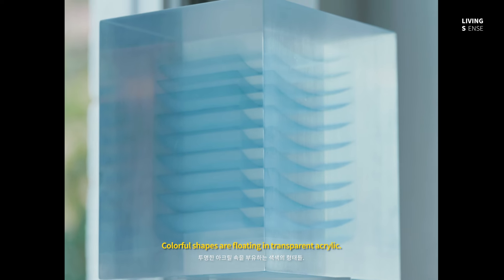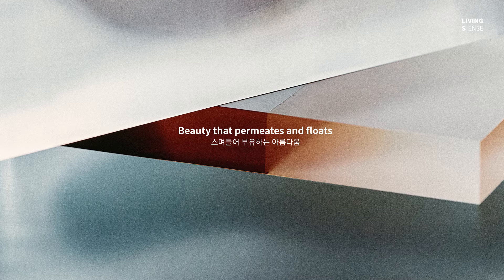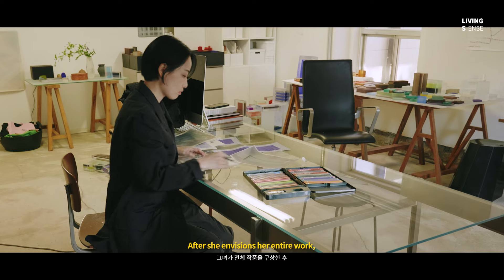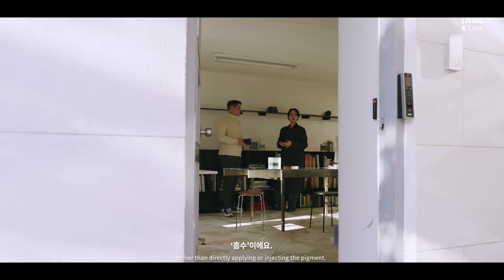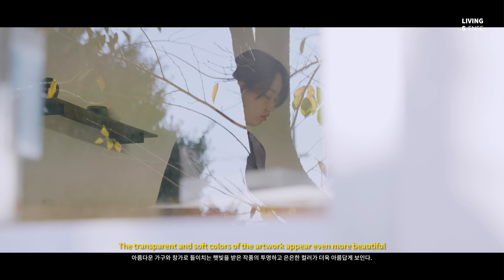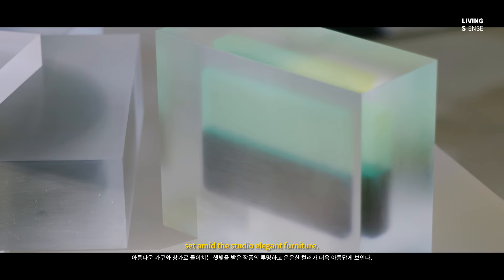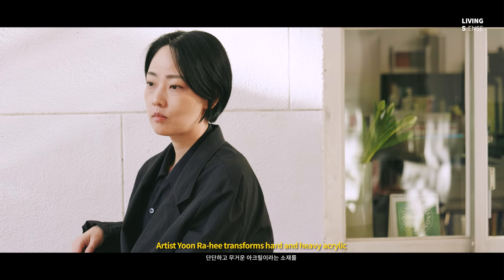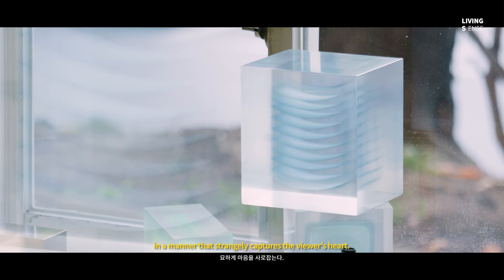스며들어 부유하는 아름다움 [리빙센스x마크 테토의 아트스페이스]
윤라희 작가의 스며들어 부유하는 아름다움 [리빙센스x마크 테토의 아트스페이스]

투명한 아크릴 속을 부유하는 색색의 형태들. 아크릴 속 은은한 색이 빛을 머금자, 둥둥 날아 마음을 건드린다. 윤라희 작가의 작품은 가만히 있지만 묘하게 움직인다.

Colorful shapes are floating in transparent acrylic.
As the soft colors inside the acrylic absorb the light, they flutter and touch the viewer’s heart.
The work of artist Yoon Ra-hee is still yet also strangely dynamic.

ⓒ𝗟𝗜𝗩𝗜𝗡𝗚 𝗦𝗘𝗡𝗦𝗘
✒Digital editor 전지연
📼video•graphics 임선양
🎙Narration 마크테토 @marktetto